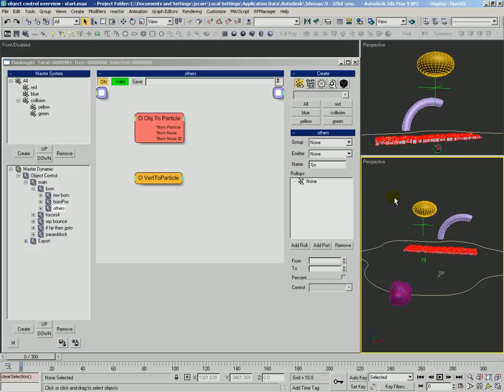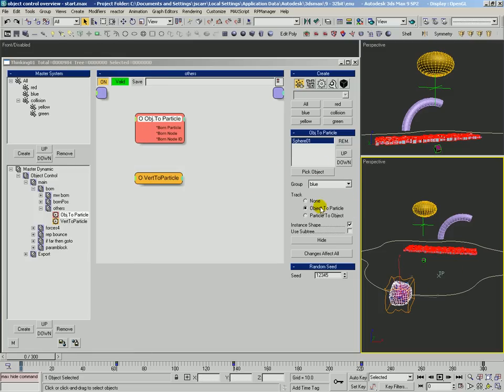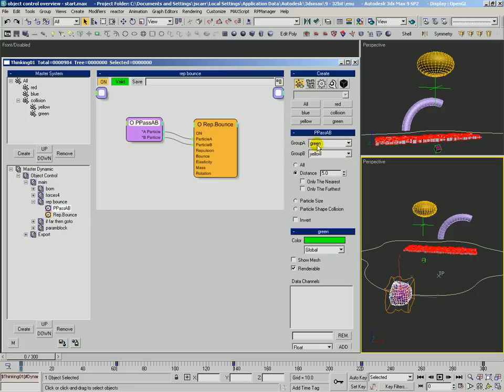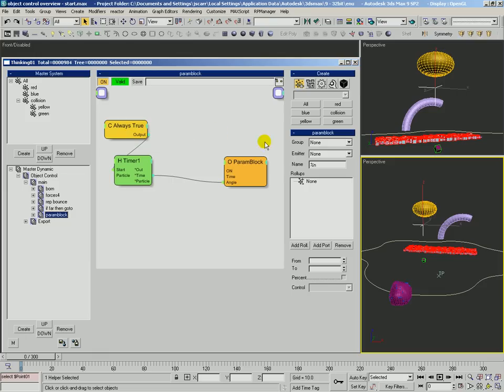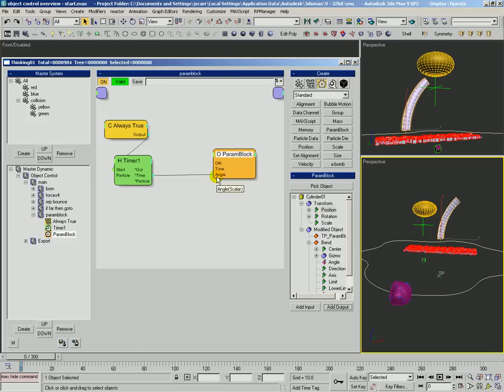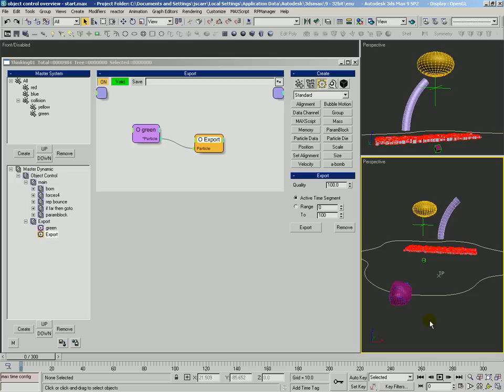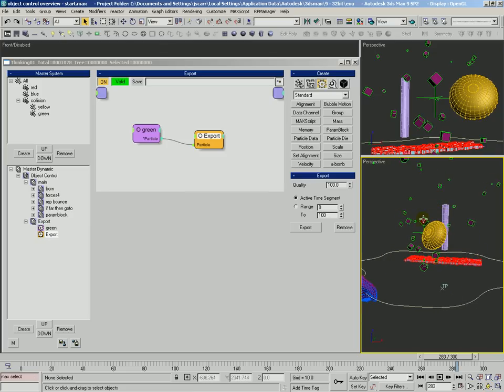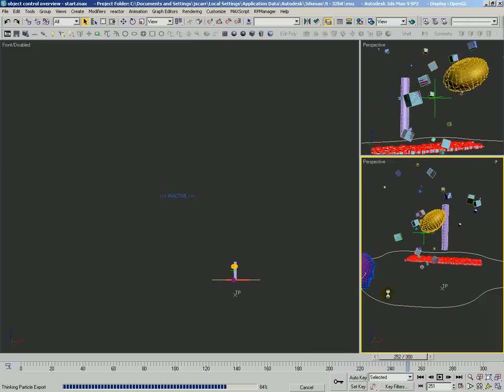How to ObjectControl Part A